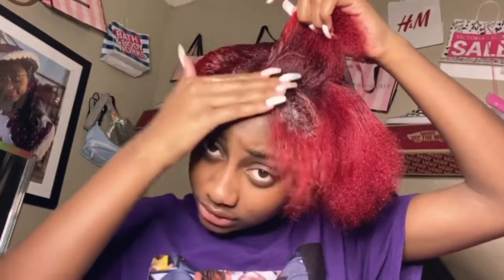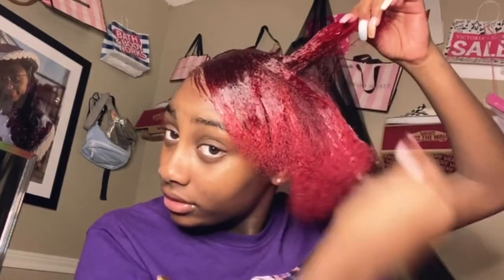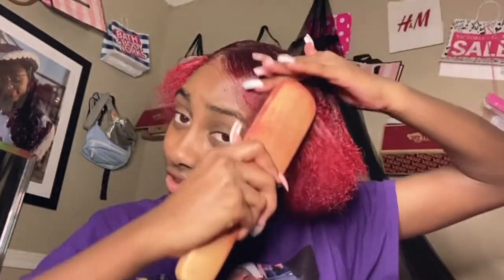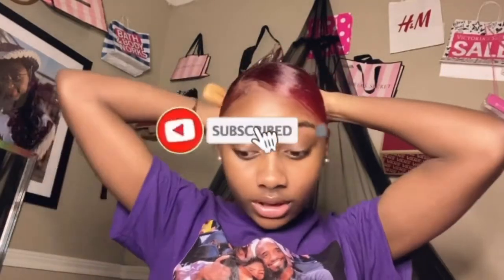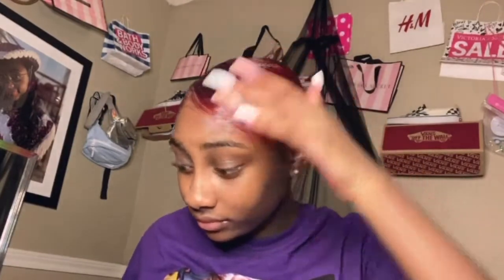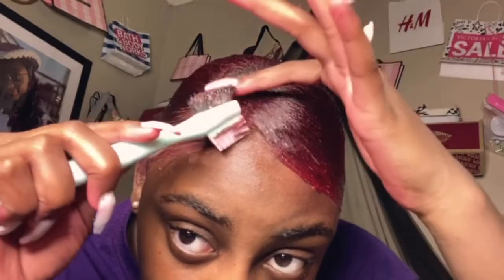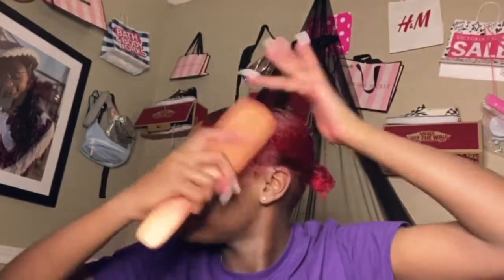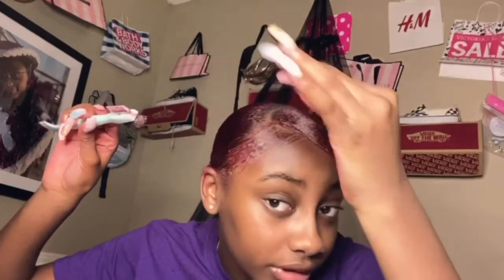Slick back hair tutorial💕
What video should I do next?